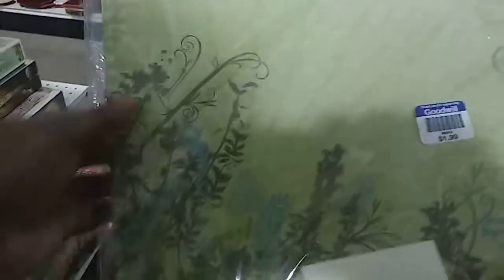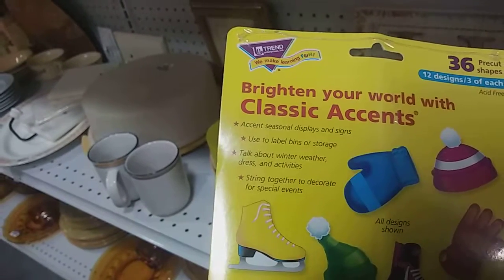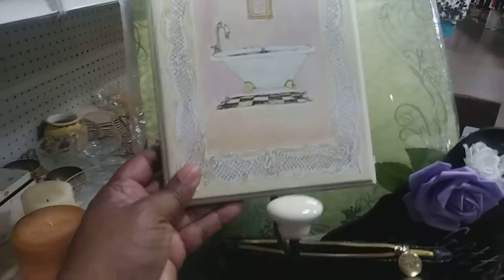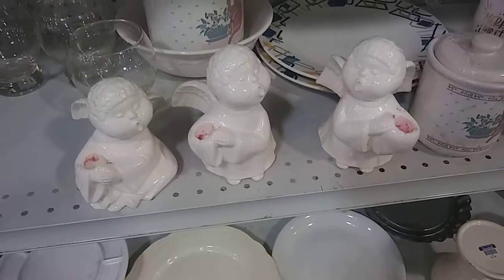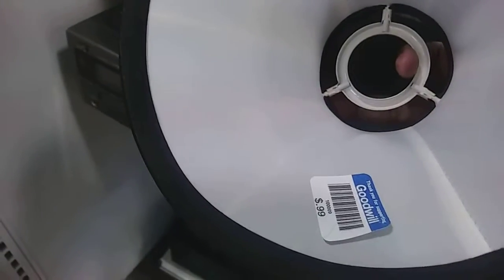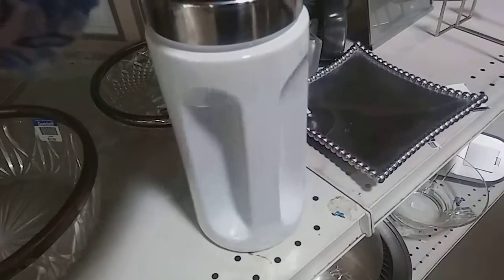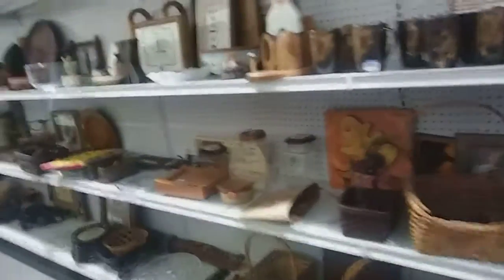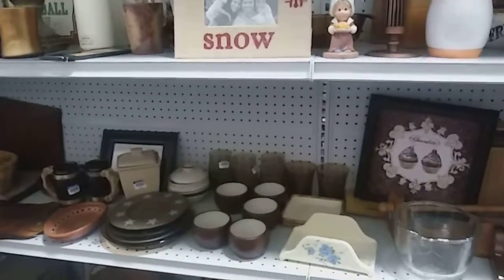Pt2 GW Haul